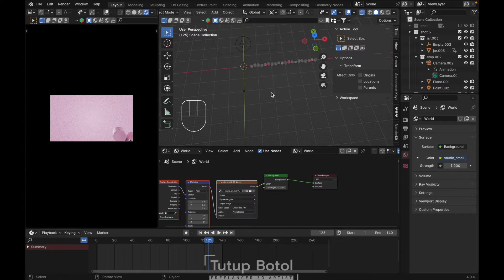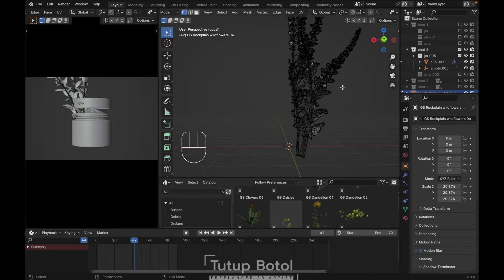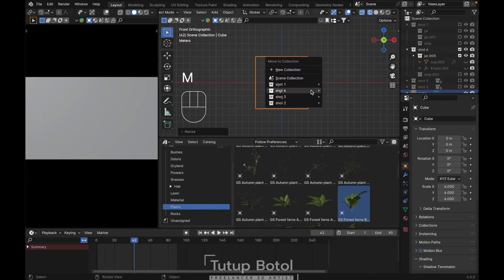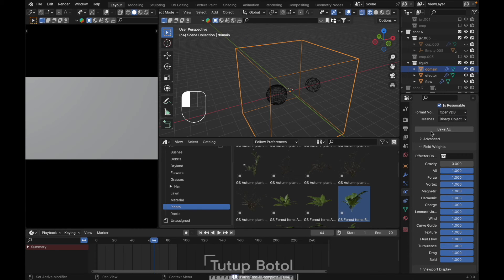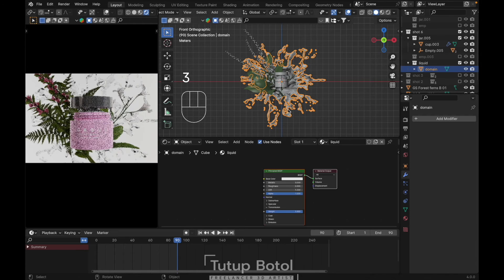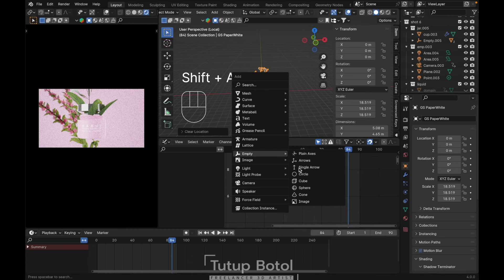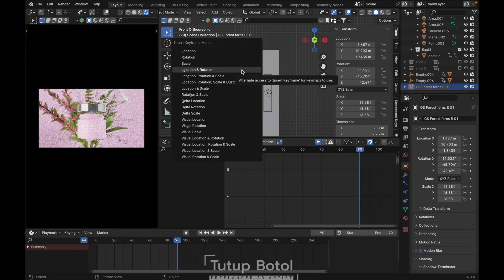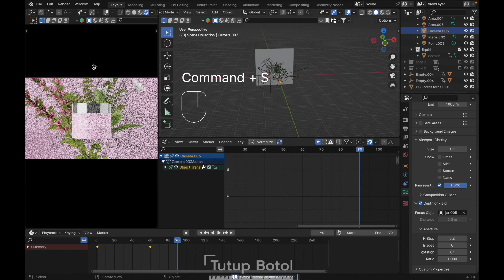Product Animation Video Face Cream | Blender Tutorial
this video will show u how i Create Product Animation Video